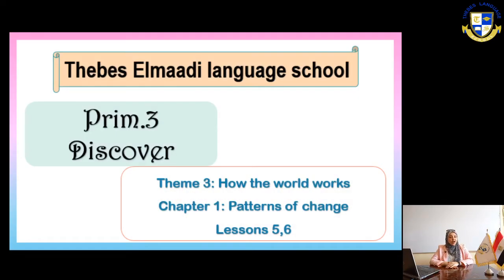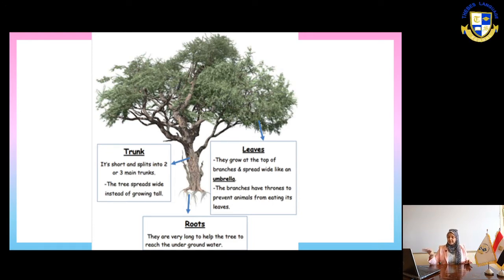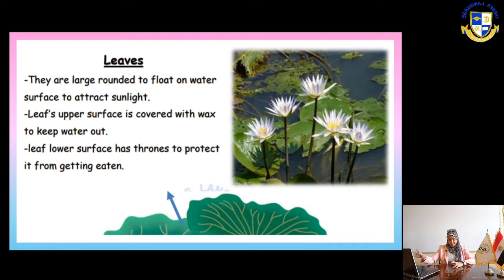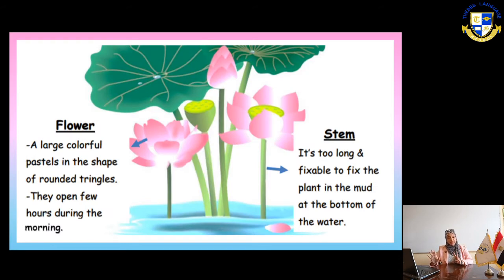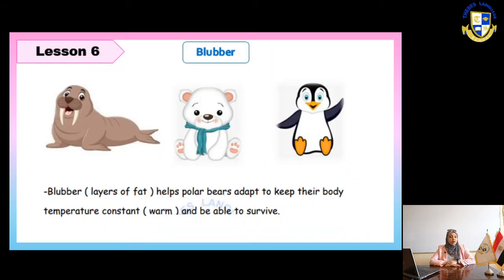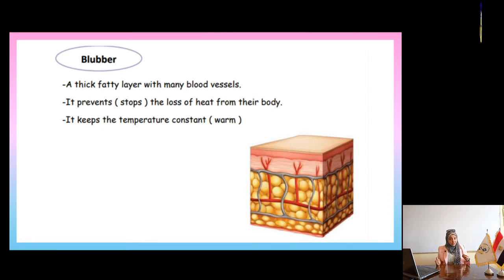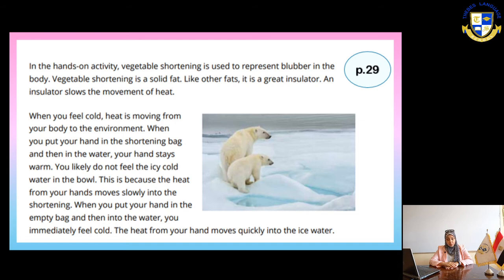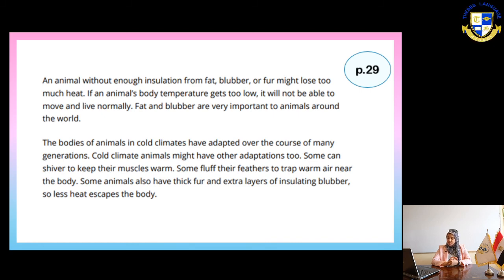Prim 3 Discover theme 3 ch 1 lesson 5 6